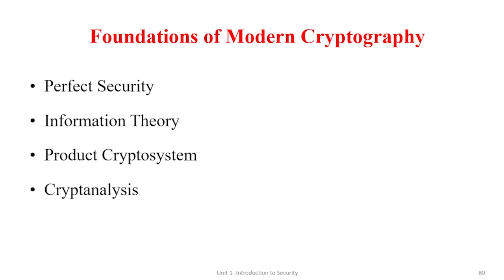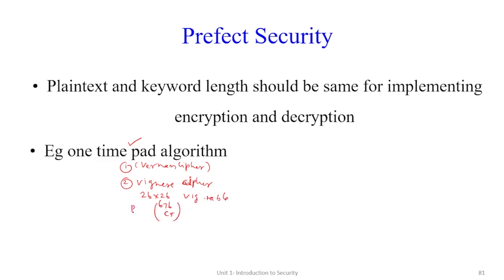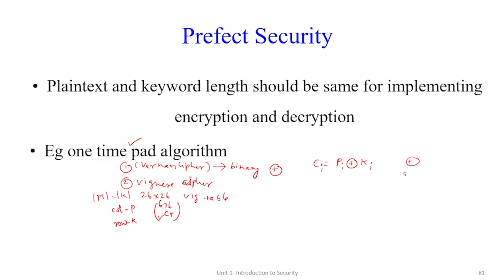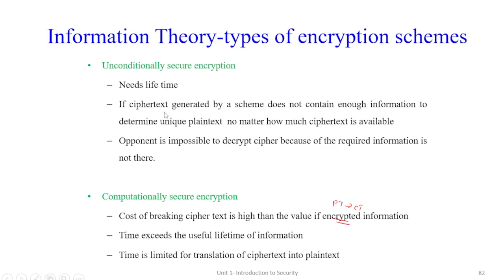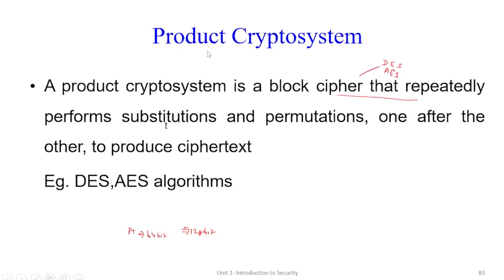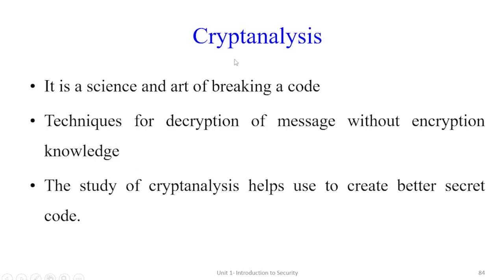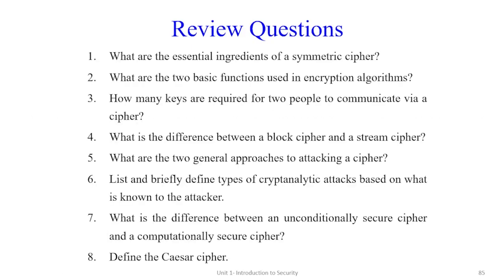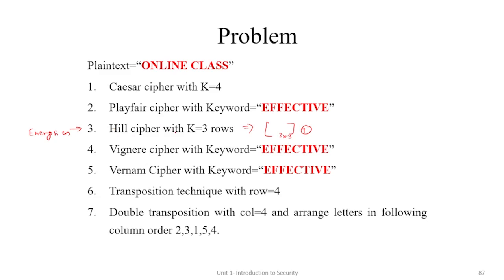CCS | Unit-1 | Lec-14 | Modern Cryptography